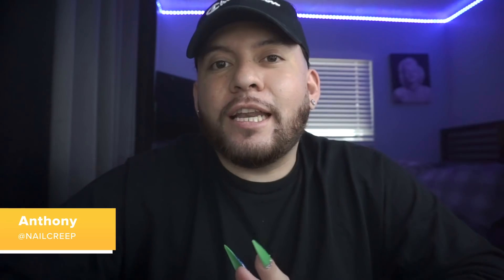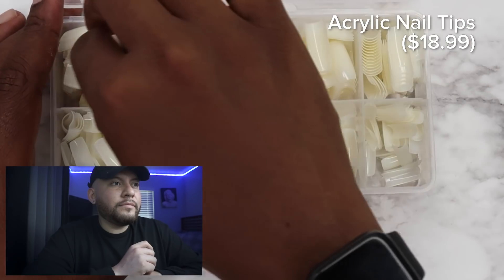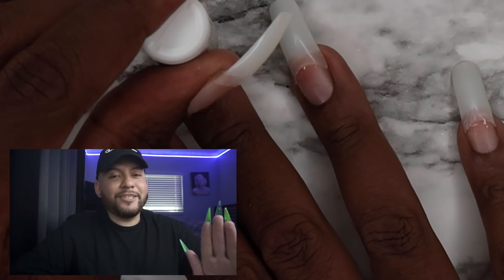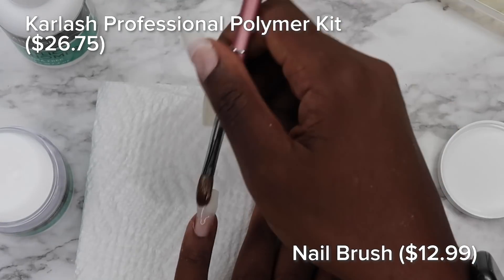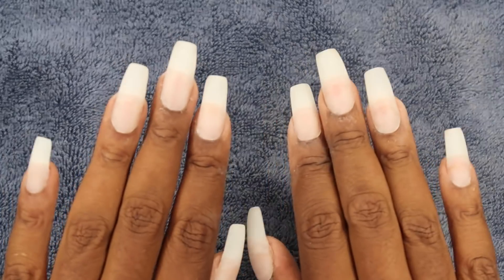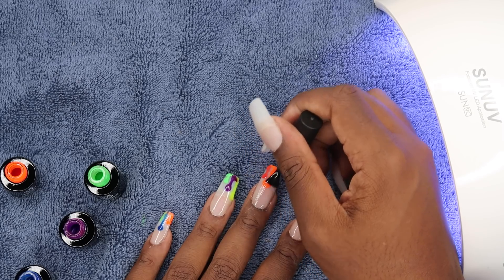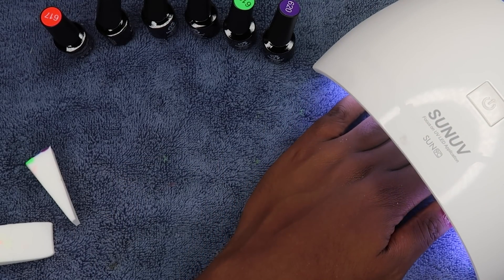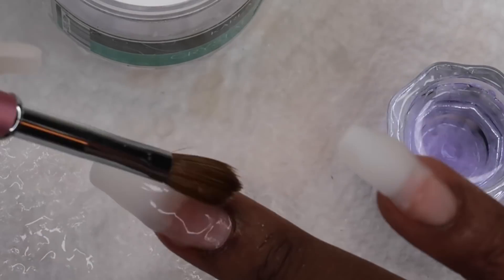I Did My Own Acrylic Nails Without A Tutorial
I attempted to do my own acrylic nails without any tutorials! Watch along and see if you can do it

As/Is
As/Is

Nail polish pallet on black background. Nail polish samples for manicure.
Viacheslav Bovsunovskyi/Getty Images
Young woman applying based primer dehydrator bond to nails to help promote adhesion. Nails manicure
MaxVasylenko/Getty Images